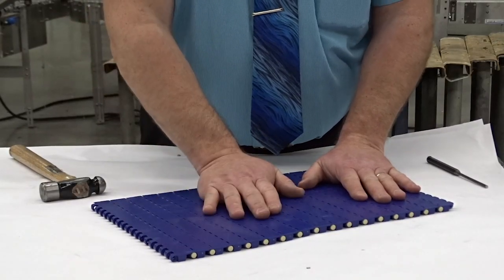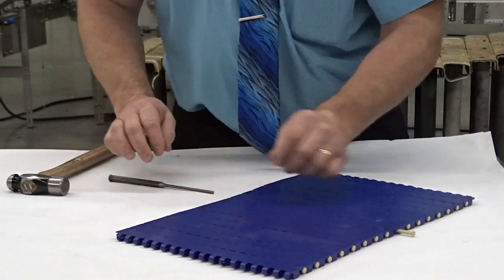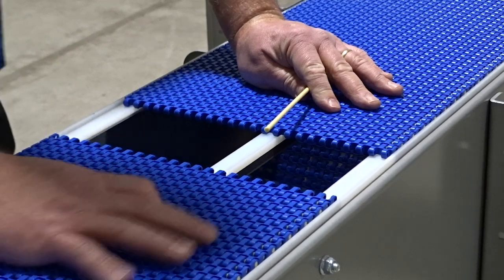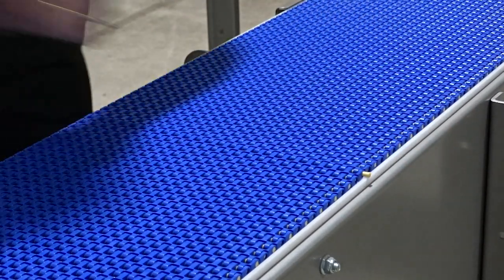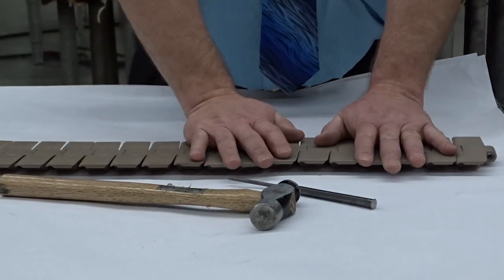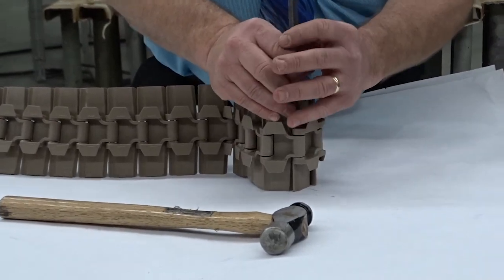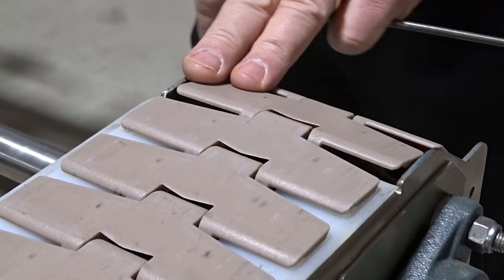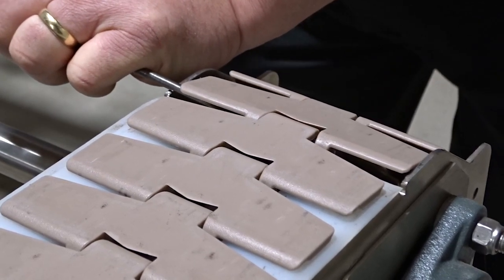Conveyor Chain Pin Removal and Installation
Nercon's "how-to" on removing and installing mattop and tabletop conveyor chain pins.